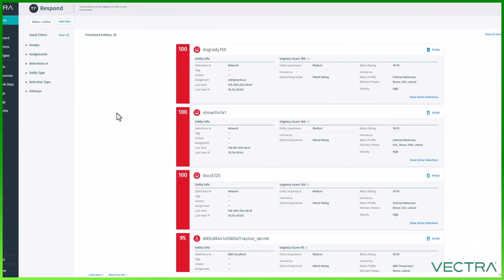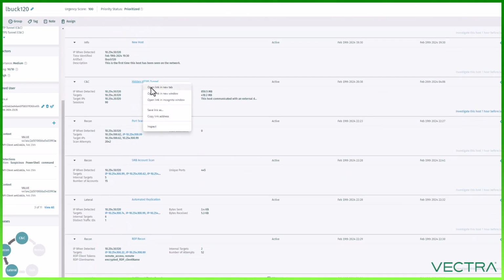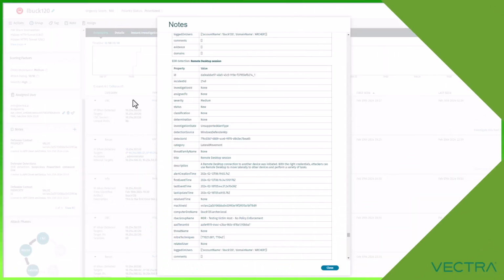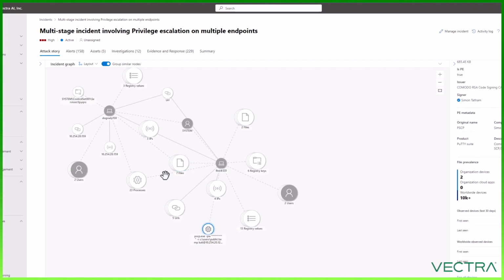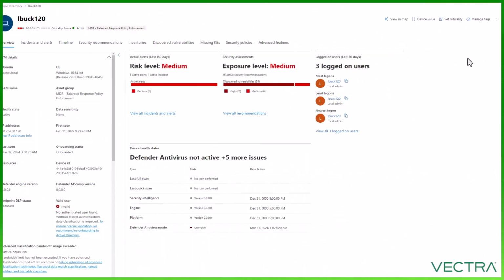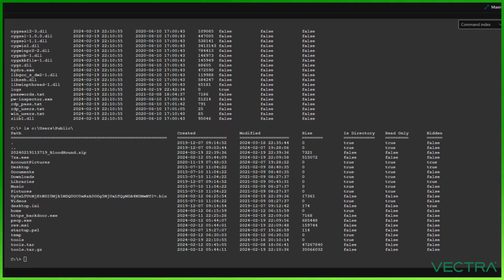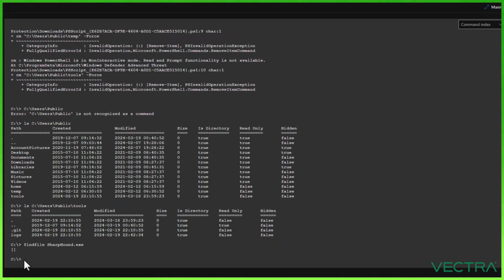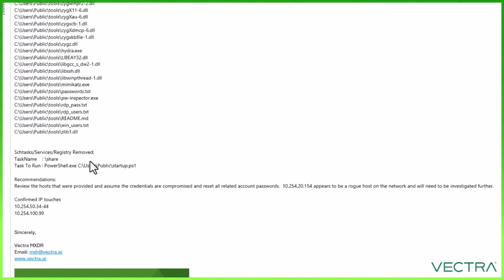Vectra MXDR x MS Defender Demo